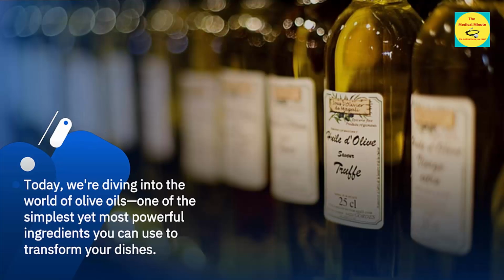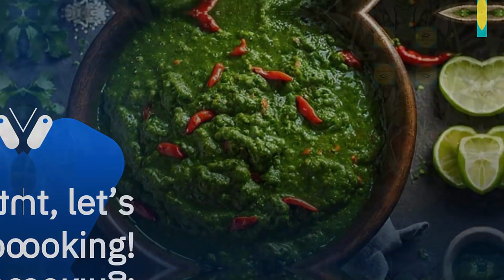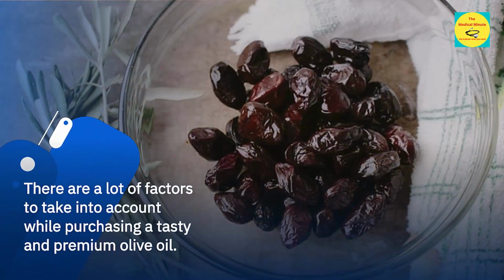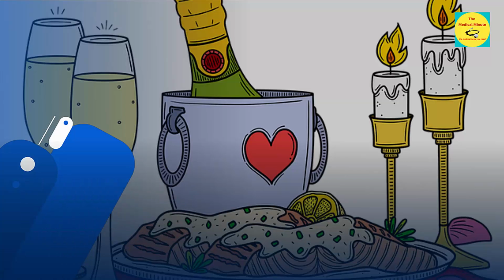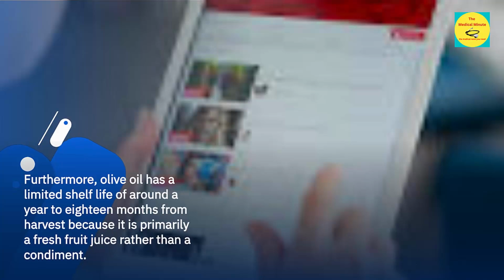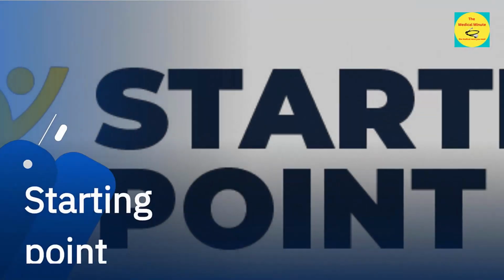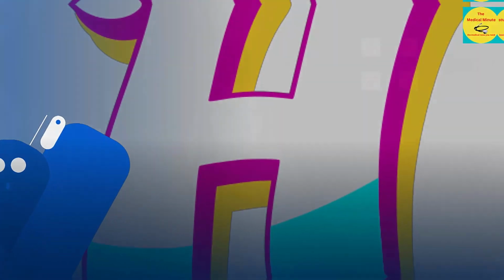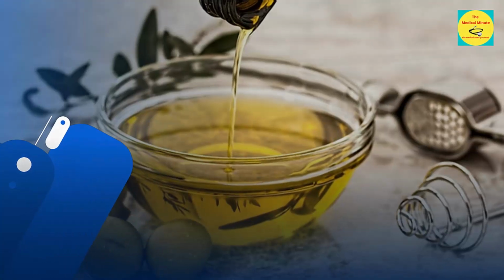How to Shop Like a Pro for the Perfect Olive Oil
Ready to elevate your cooking game? In this video, we’re transforming ordinary meals into gourmet dishes with the help of expert-recommended olive oils. Whether you’re curious about the benefits of drinking olive oil before bedtime or on the hunt for the best affordable olive oil, we’ve got you covered. We’ll guide you through how to shop for olive oil, conduct an olive oil taste test, and understand the differences between extra virgin and regular olive oil.

Have your own olive oil tips or experiences? Your insights help build this community of food lovers.

And remember, the only way this channel can grow and bring you more amazing content is with your support.